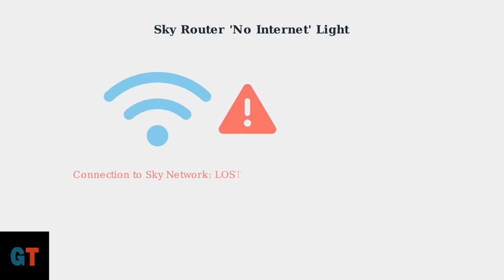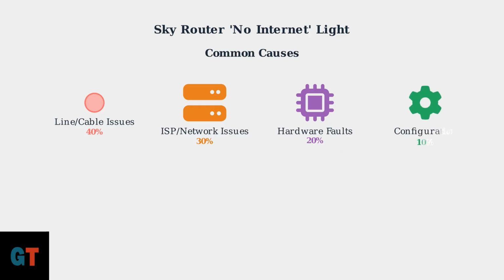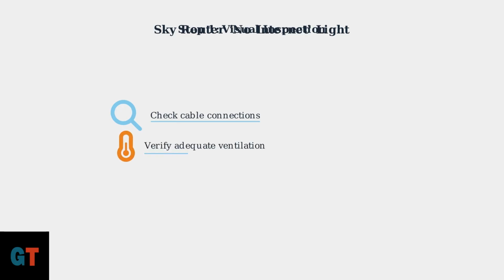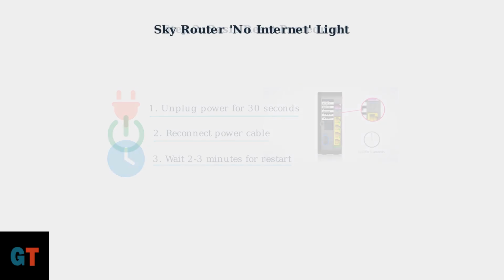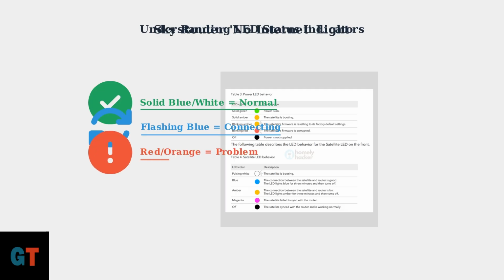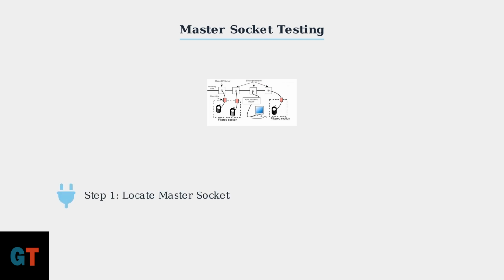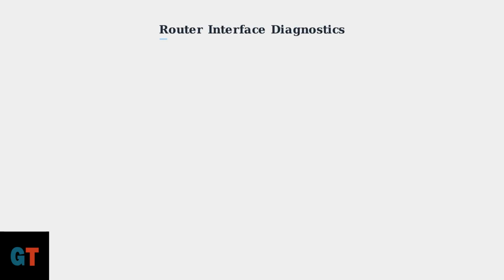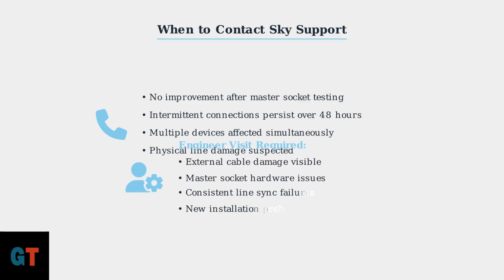How to Fix No Internet Light on Sky Router – Connection, Line Check & Modem Troubleshooting Guide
Is your Sky Router showing no internet light even though it’s powered on? 🚨 In this step by step tutorial, I’ll walk you through how to fix Sky broadband connection problems and restore your internet fast.

You’ll learn:
✅ What the No Internet / Orange / Amber light means on Sky Router
✅ How to check your broadband line & connections
✅ Modem and router troubleshooting steps
✅ When to reset your Sky Hub / Sky Q Hub
✅ How to contact Sky Broadband Support if the issue continues

Perfect for Sky Q Hub, Sky Broadband Hub, and Sky Router models in 2025.